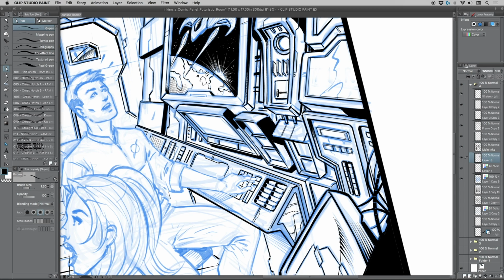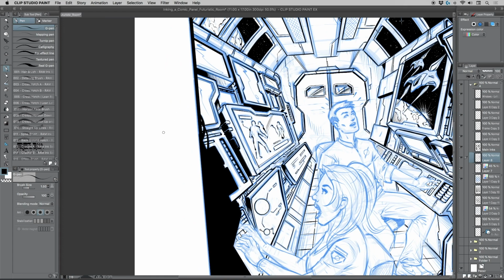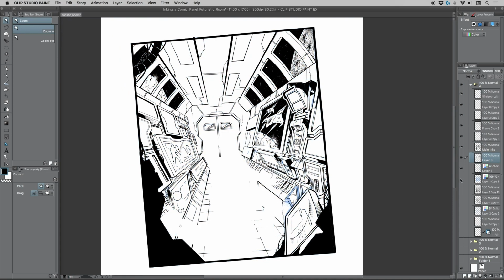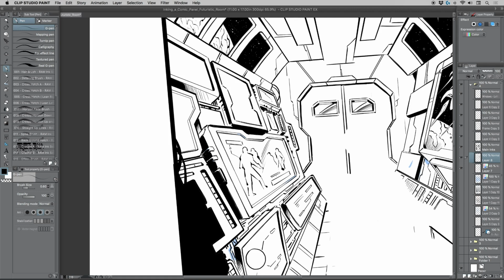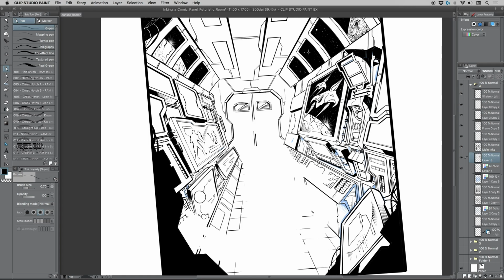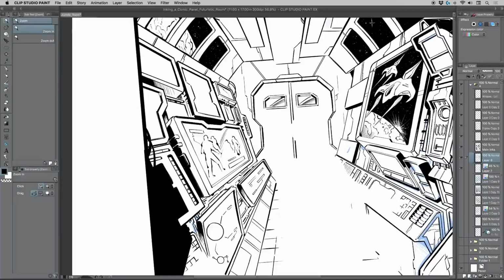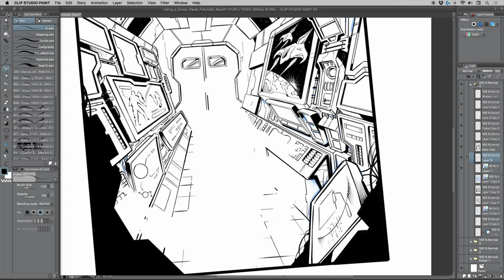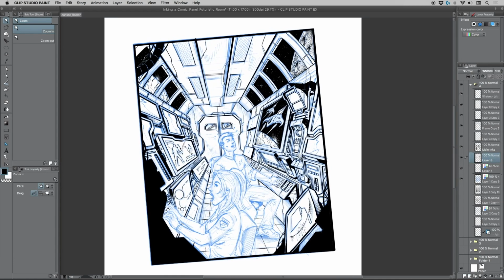320830 13 L12 Adding More Shadows Digital Inking for Comics A Futuristic Scene